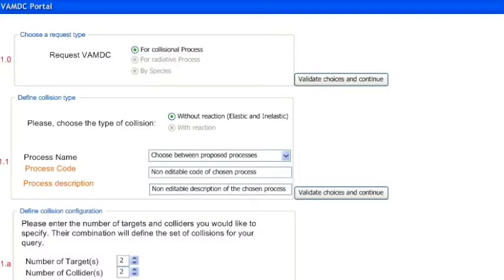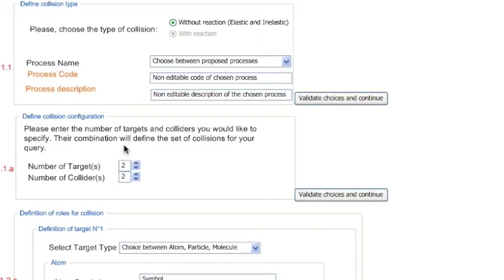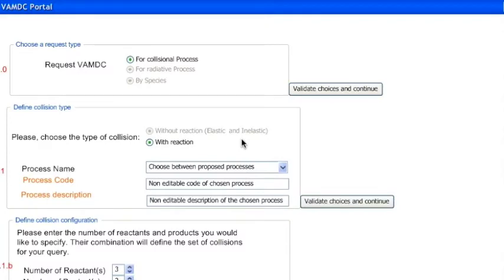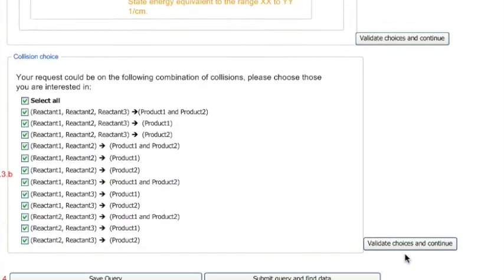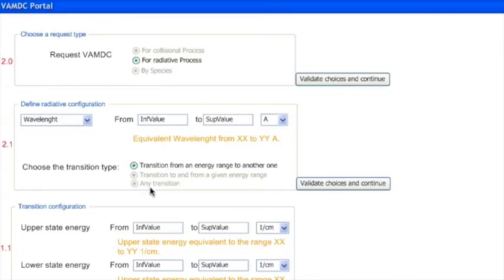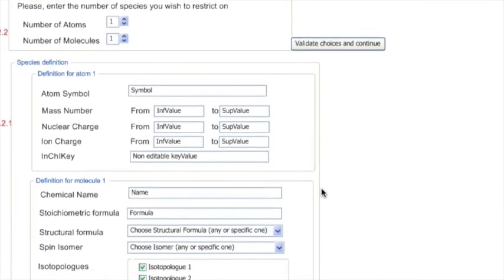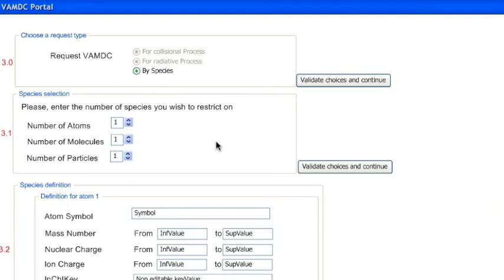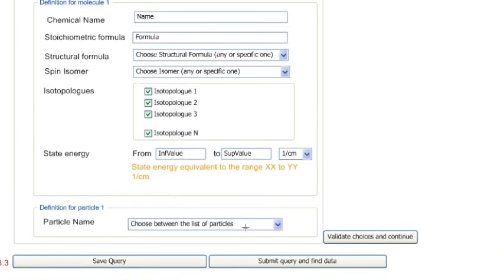Scketches for the new VAMDC portal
In this video we presents the design for the new VAMDC portal. Please leave comments for helping us in improving the user experience.